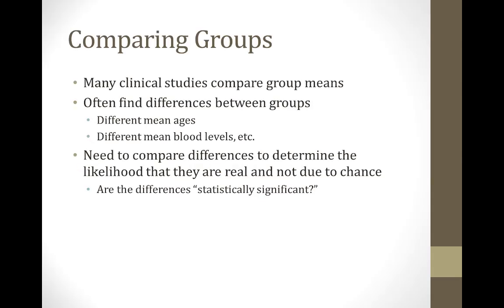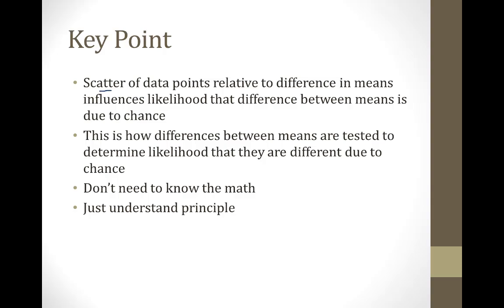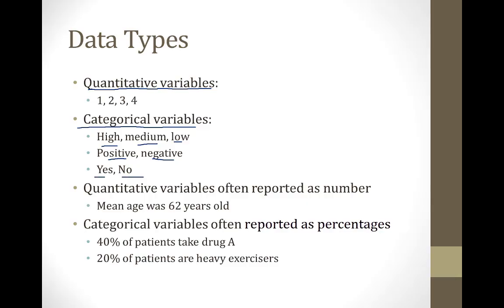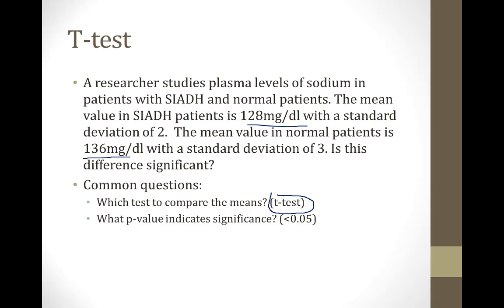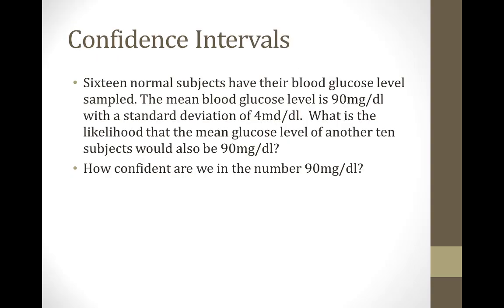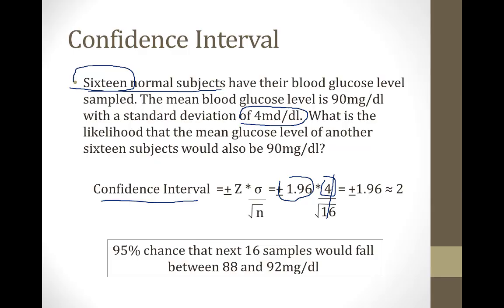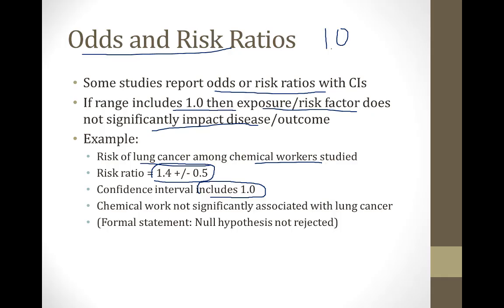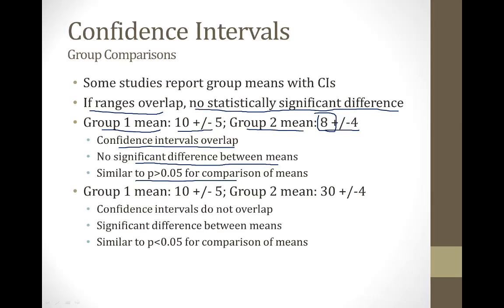3 Tests of Significance MedicalBooksVN com